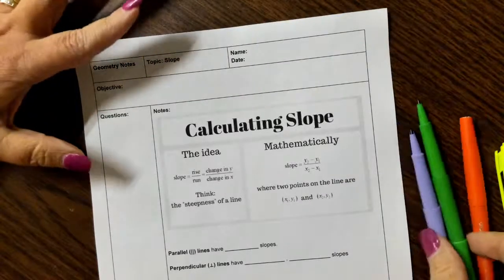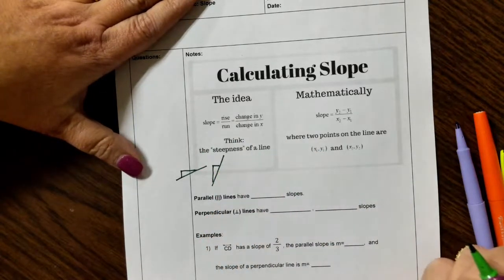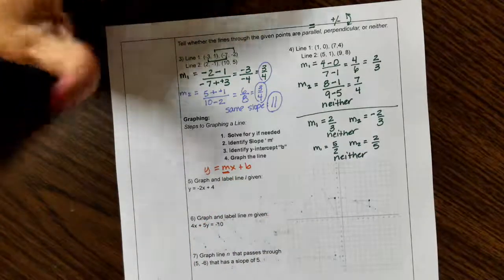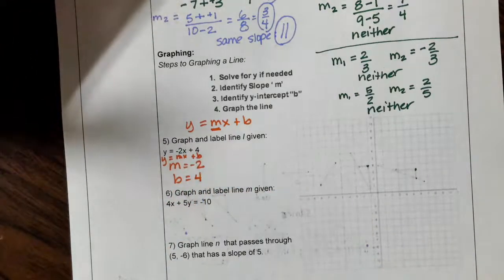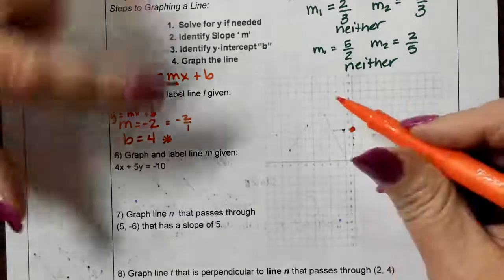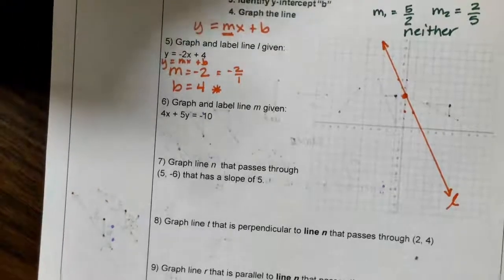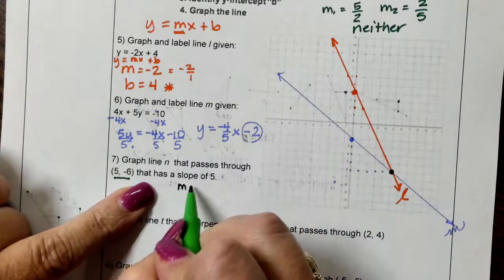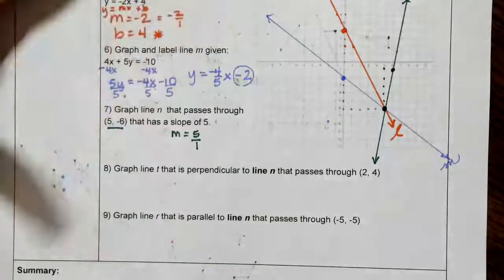Parallel & Perpendicular Slope